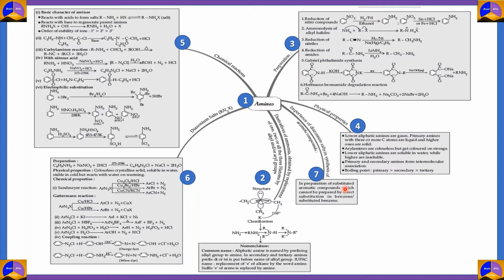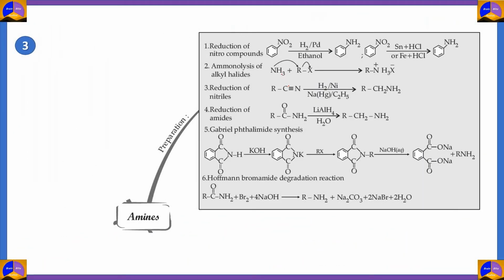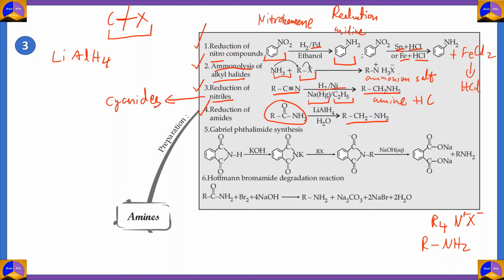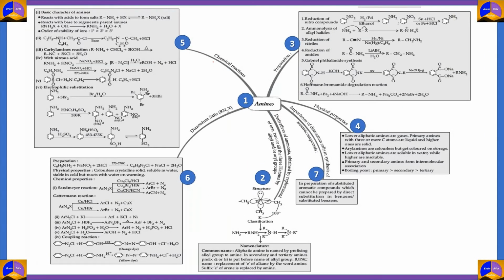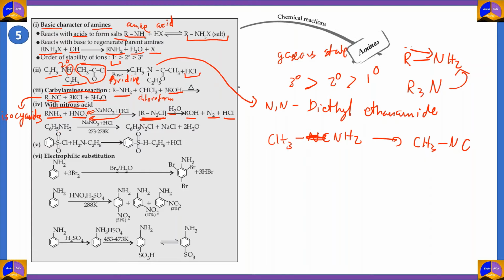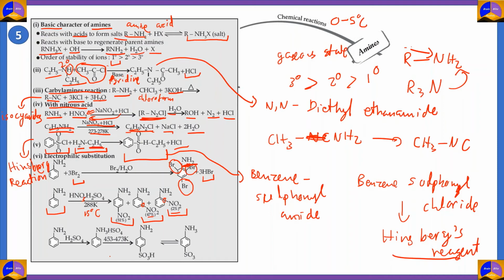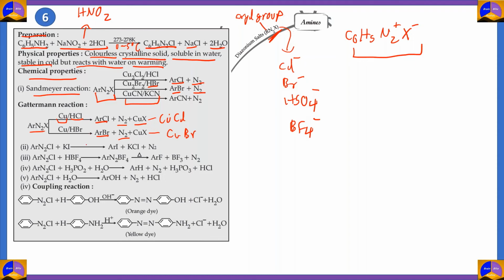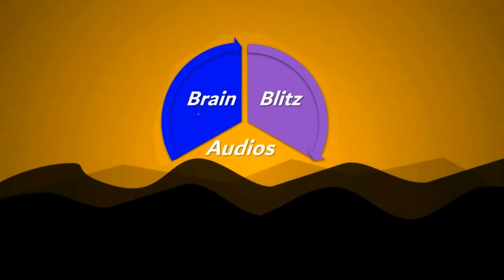NEET, JEE, CBSE Board Exam - SCORE BOOSTER - Mind Map of Chemistry Chapter 13, CBSE Grade 12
AMINES, Grade 12 CBSE, Chemistry Chapter 13,  Mind Map with brief explanation. This video covers entire chapter within 40 minutes. Mind Maps basically helps you to revise the entire chapter ,which you have learned, in a short span of time. It also helps you to remember stuff easily by connecting things in a pictorial way.

An amine is an organic compounds or a functional group that contains a basic nitrogen atom.
The nitrogen in an amine has a lone pair (a pair of valence electrons that are not shared with another atom).
The polar nature of the N-H bond (due to the electronegativity difference of the two atoms) results in the formation of hydrogen bonds .
High melting and boiling points compared to analogous alkanes.
High solubility in aqueous media.
Amines are bases, and their basicity depends on the electronic properties of the substituents, steric hindrance and on the degree of solvation of the protonated amine.
Primary and secondary amines are also very weak acids.
Amines are quite reactive due to their basicity as well as their nucleophilicity.
An amine is an organic compound or a functional group that contains a basic nitrogen atom with a lone pair of electrons. They derive from ammonia, in which one or more hydrogen atoms have been replaced by a carbon-containing substituent.